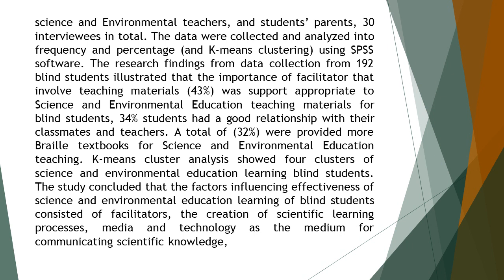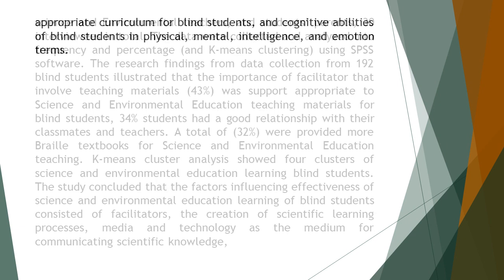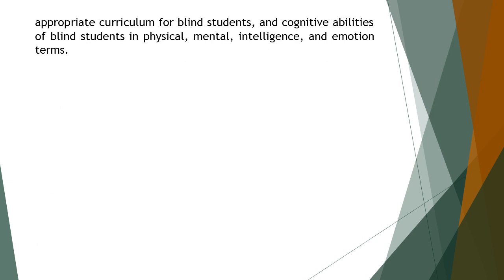Factors influencing science and environmental IJEP 2023 112 295 307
Factors influencing science and environmental education learning of blind students: A case of primary school for the blind in Thailand